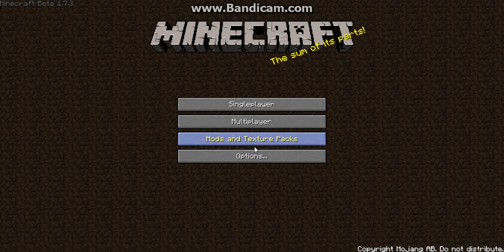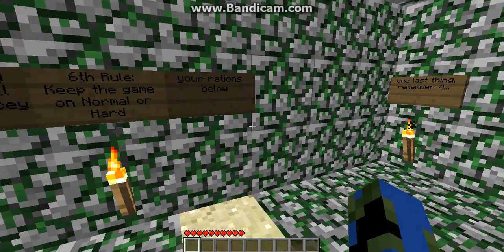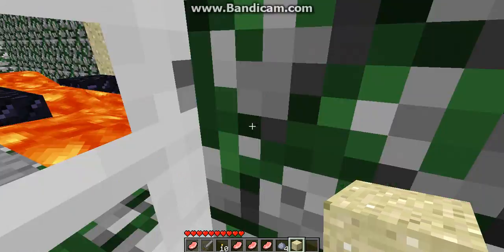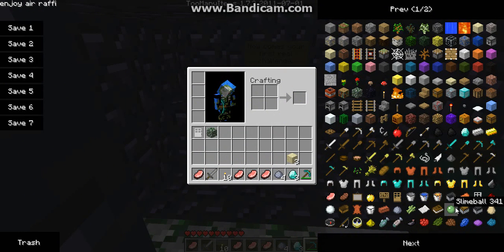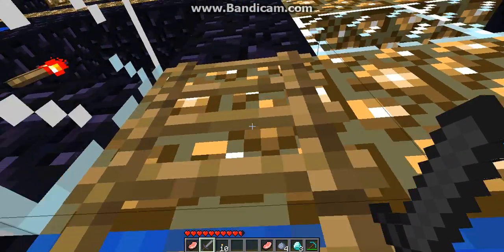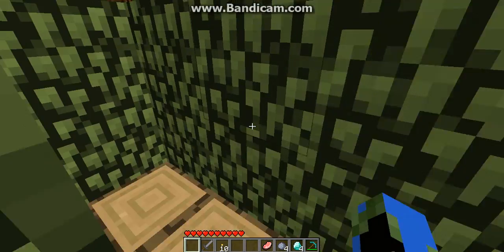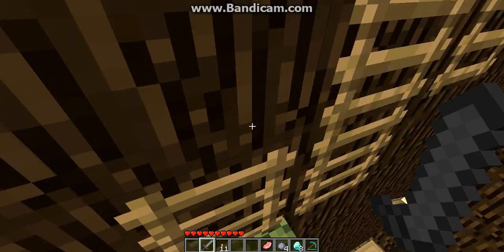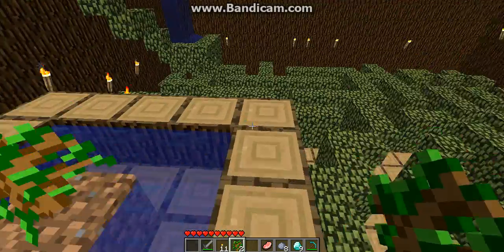Let's play a adventure map with Raffi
Raffi's Play's a adventure map